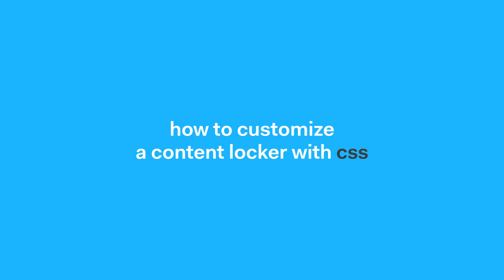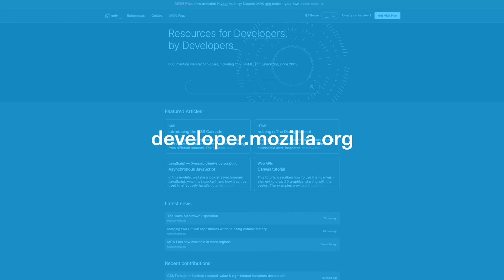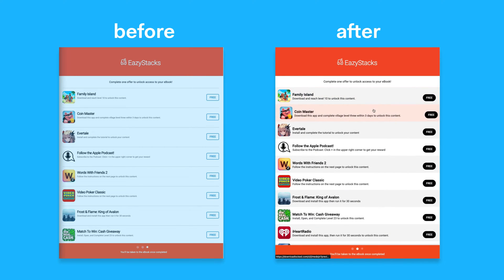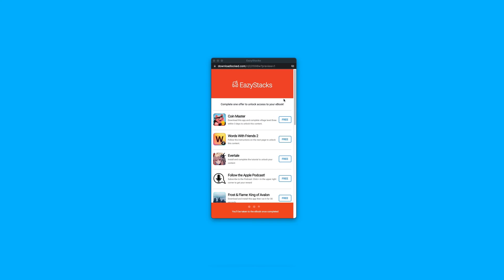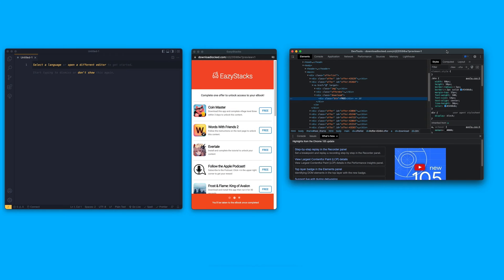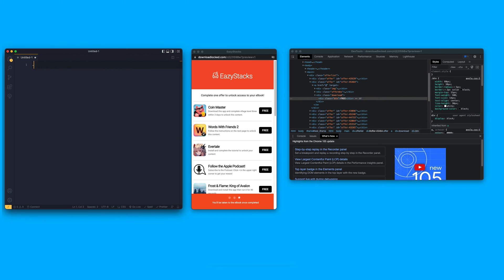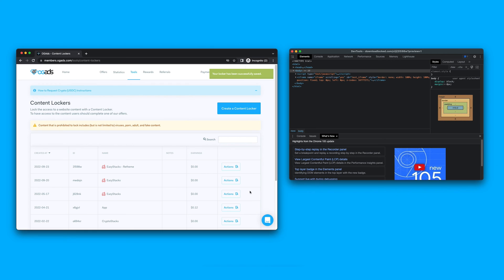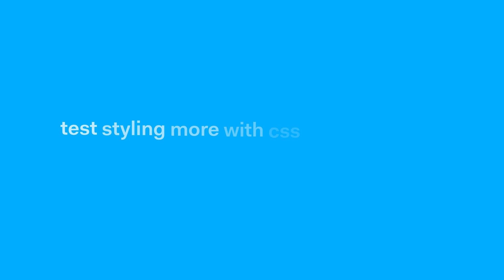How To Customize Content Locker CSS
This tutorial explains how to edit and modify your content locker CSS. Customizing the locker to better fit your traffic niche is a fundamental advantage over using standard locker designs. You can improve CTR's and CVR's by optimizing your locker.